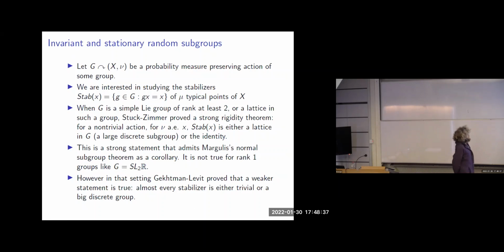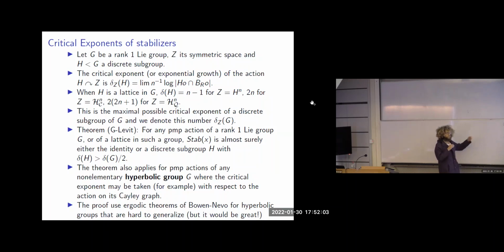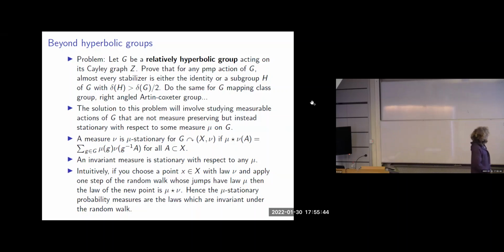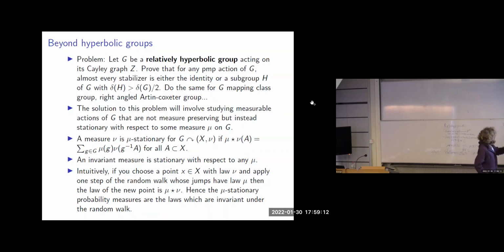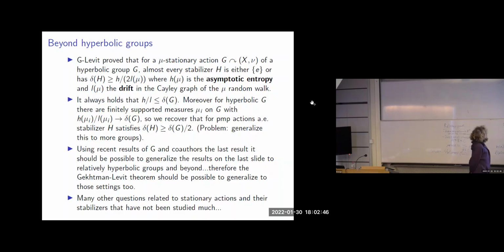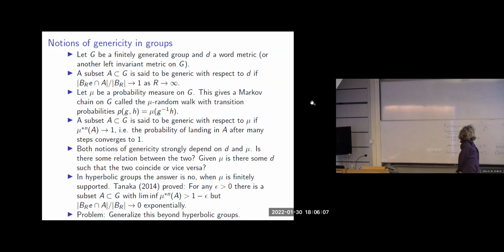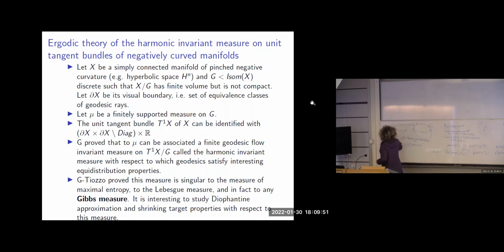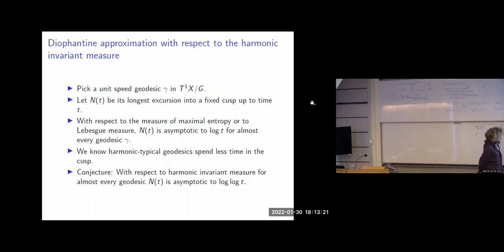Random walks on groups, asymptotic counting problems and geodesic flows, Dr. Ilya Gekhtman